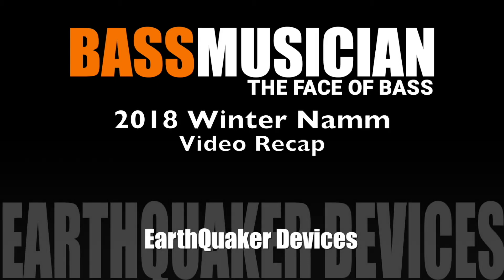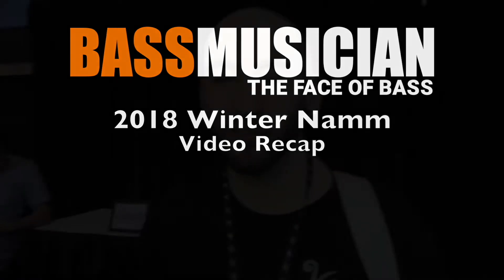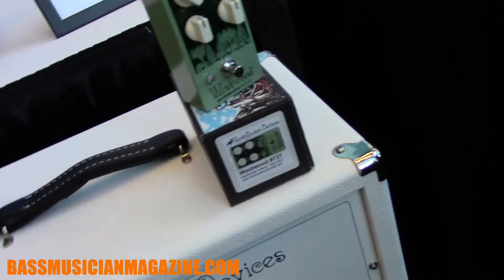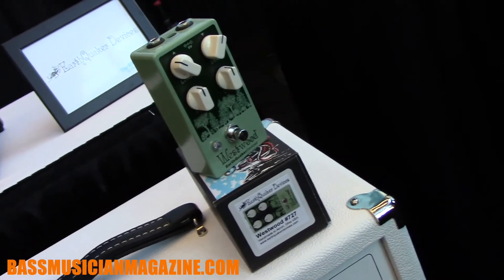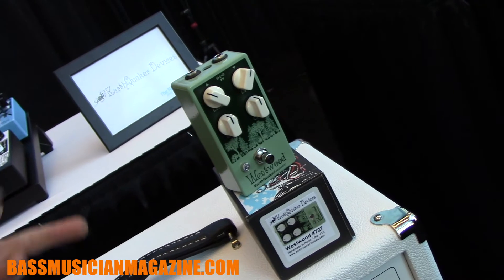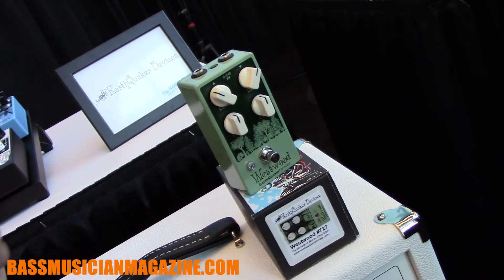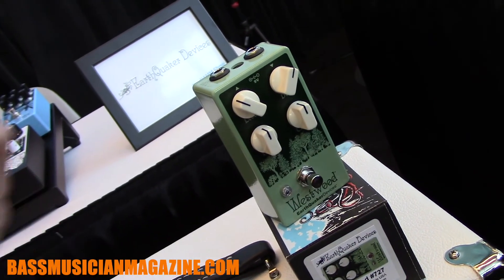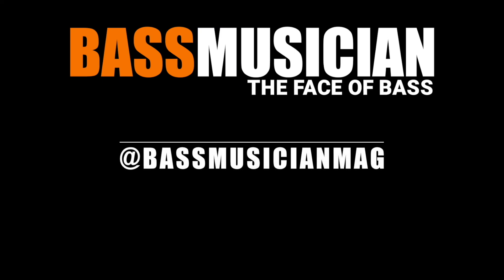Bass Musician Magazine NAMM 2018 - EarthQuaker Devices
LIVE From Winter NAMM 2018 - Bass Musician Magazine Checks Out the Latest Gear From EarthQuaker Devices!